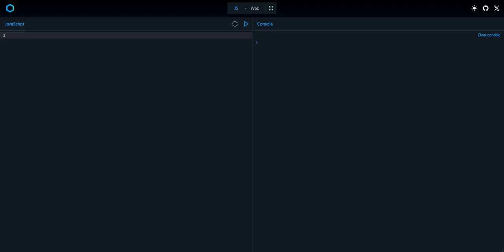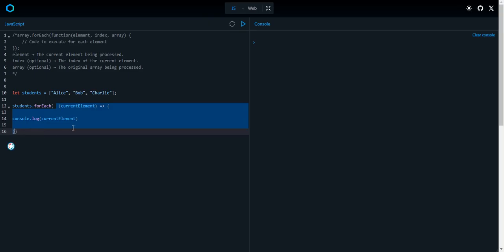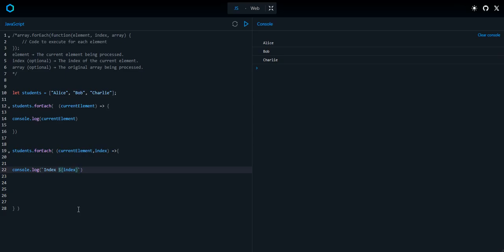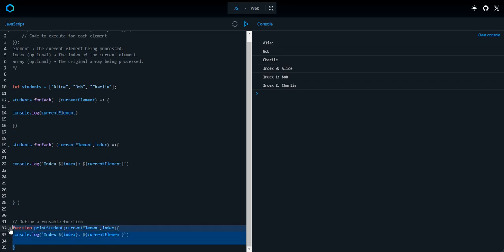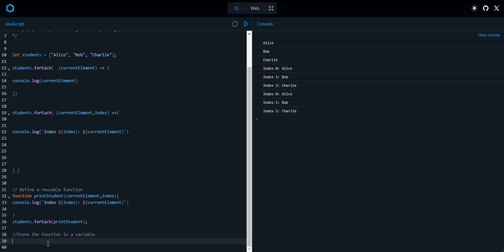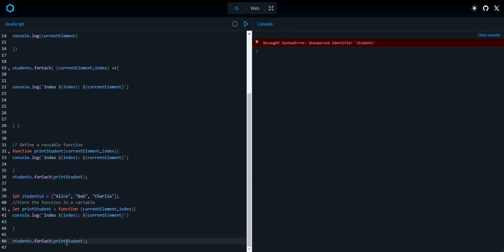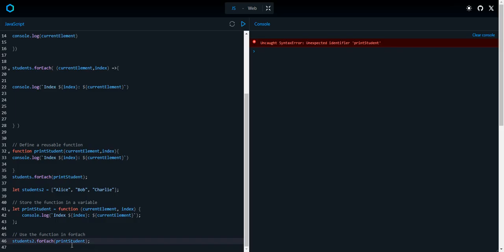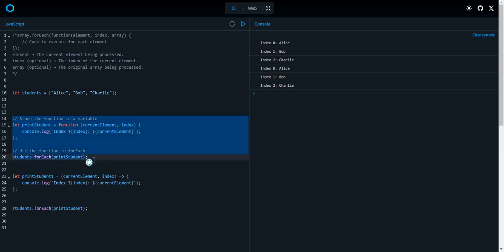Foreach in javascript array with example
Master JavaScript forEach Loop: Beginner's Guide to Iterating Arrays

Description:

Welcome to our step-by-step guide on mastering the forEach loop in JavaScript! 🚀 Whether you're a beginner or just looking to polish your JavaScript skills, this video will teach you everything you need to know about using forEach to iterate over arrays.

In this video, you'll learn:

✅ What the forEach loop is and how it works.
✅ How to iterate through an array and access each element.
✅ Why forEach is a cleaner alternative to traditional loops like for and while.
✅ How to use forEach with arrow functions for concise code.
Whether you're dealing with simple arrays or complex data structures, forEach is a key tool in your JavaScript toolbox. By the end of this video, you'll be comfortable using forEach in your projects, making your code more efficient and readable